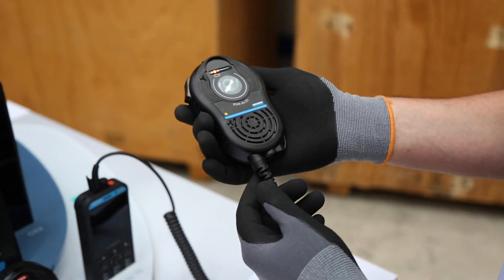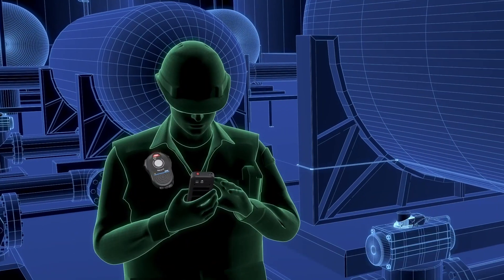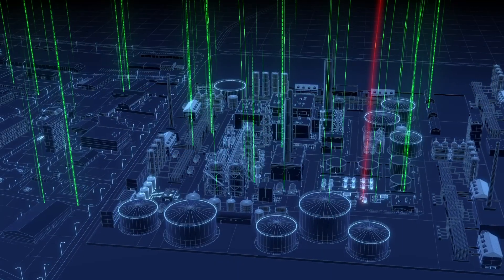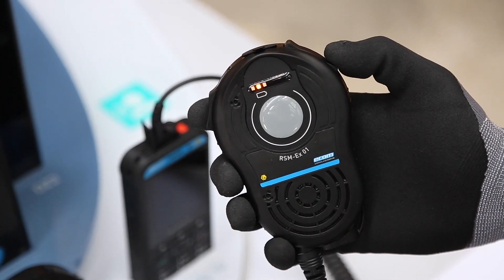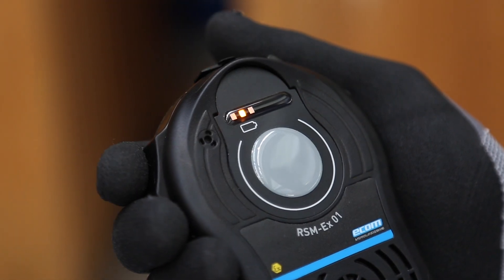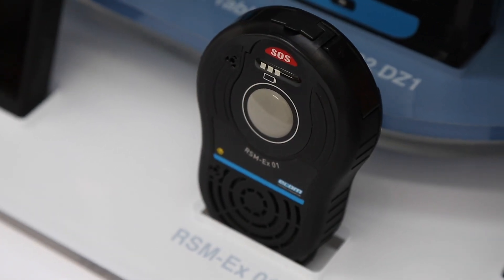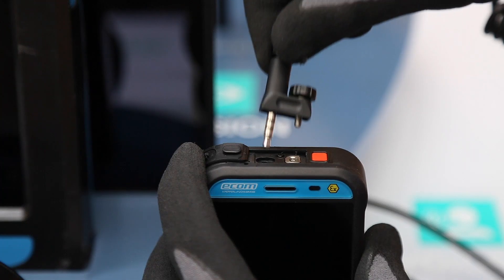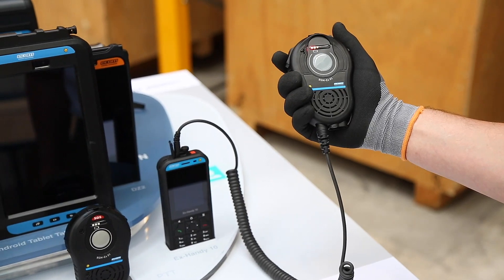RSM-Ex 01—Remote Speaker Microphone for Zone 1/21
The remote speaker microphone RSM-Ex 01 was specially developed for demanding communication, like push-to-talk, in hazardous areas. With noise reduction and operating times of up to 78 hours, it allows clear communication and constant availability of employees in noisy environments.